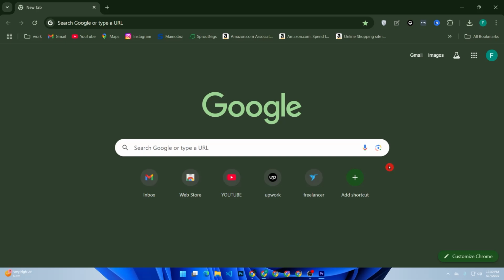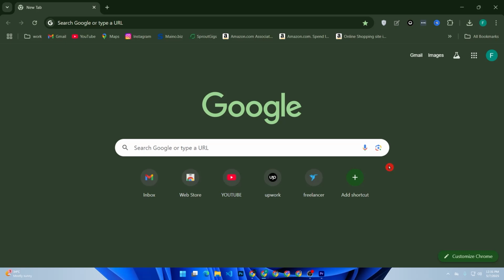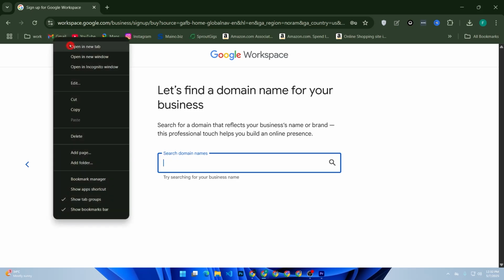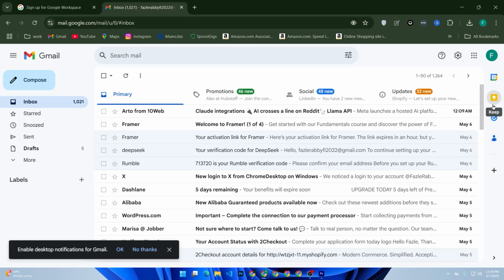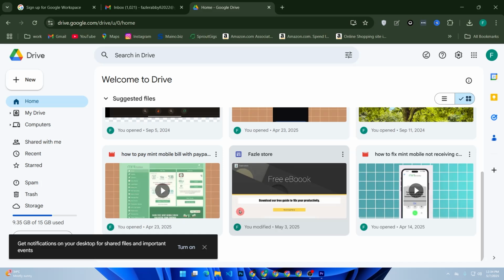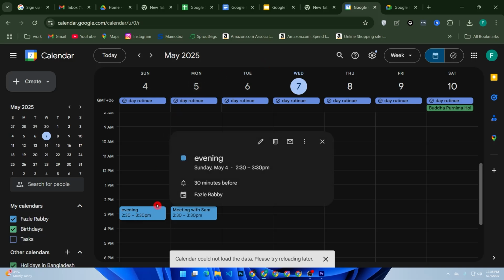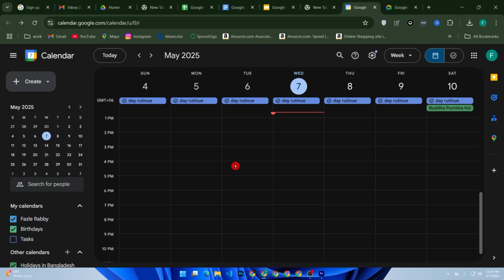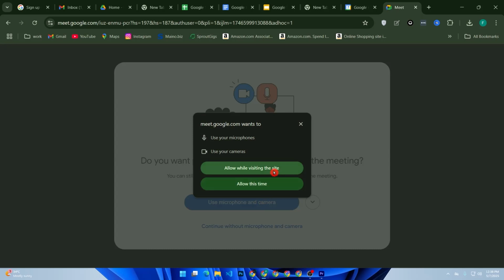Google Workspace - 2025 |Tutorial For Small Business (Easy Beginners )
In this video, you’ll learn a complete Google Workspace tutorial for small business owners to boost productivity and streamline team collaboration. Discover how to set up Gmail, Google Drive, Calendar, and other essential tools that make managing your business easier. Whether you’re new to Google Workspace or want tips on maximizing its features, this guide covers everything from creating shared documents to securing your business data. Perfect for small business owners looking to improve workflow and communication with Google Workspace essentials.